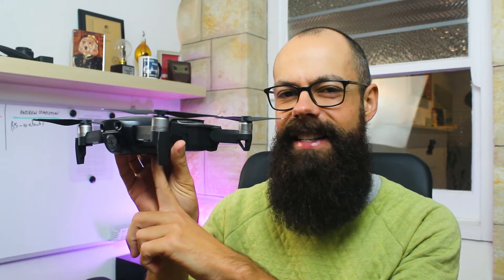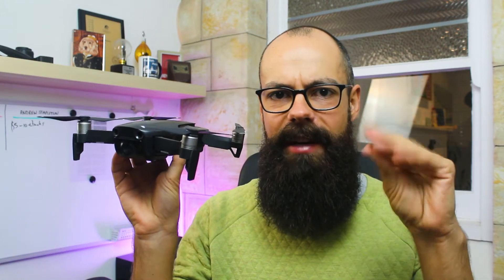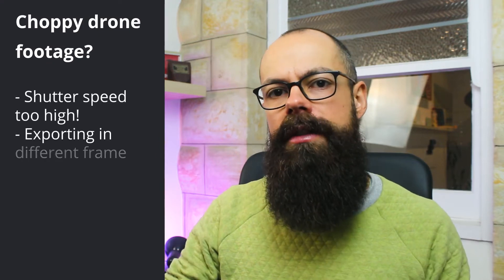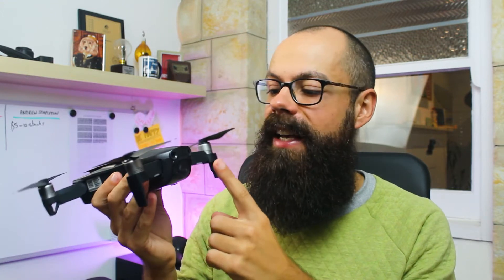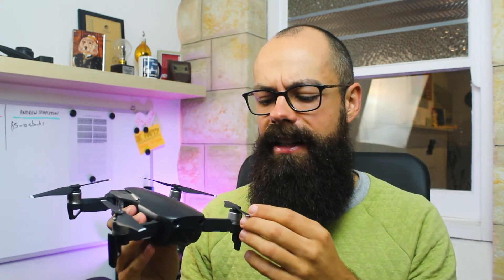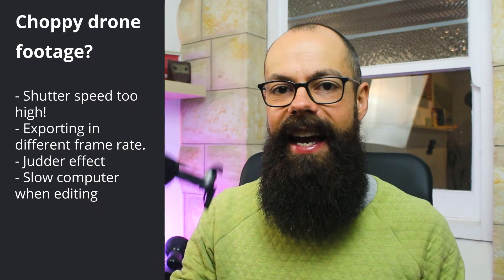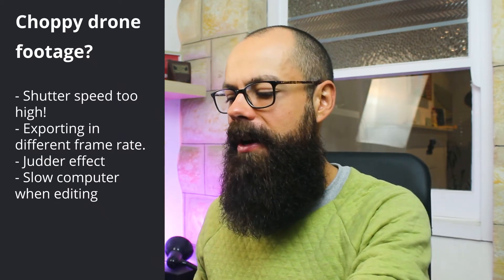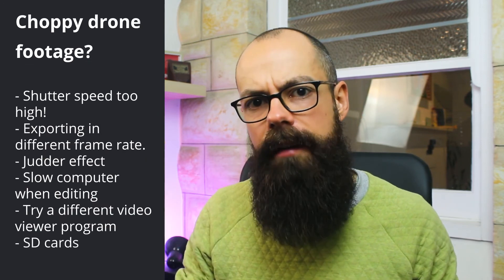Why is my drone footage choppy? 7 QUICK FIX Solutions!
In this video, we're gonna go over all of the seven quick-fix solutions for why your drone footage is choppy.

0:00 – when does choppy footage occur?
0:54 – high shutter speed
2:45 – not using original frame rate on export
4:39 – Judder effect
6:16 – slow computer during editing
7:29 – video player
8:37 – SD card
9:38 - Summary